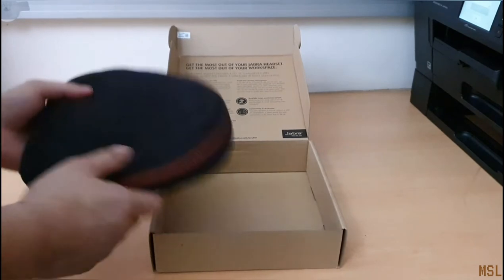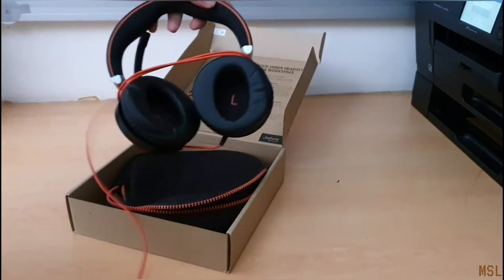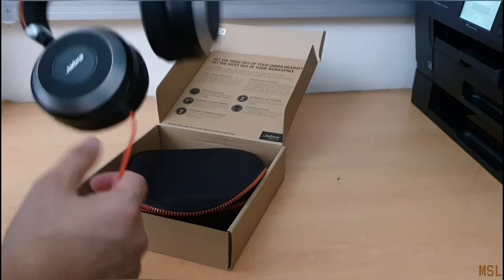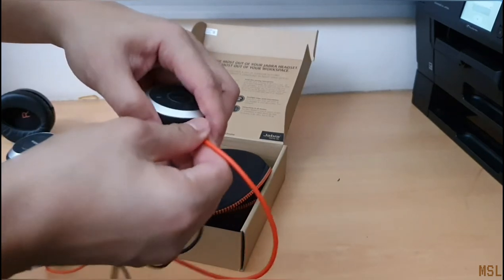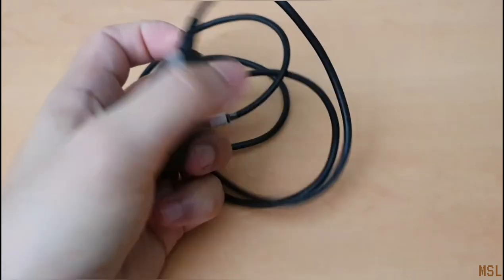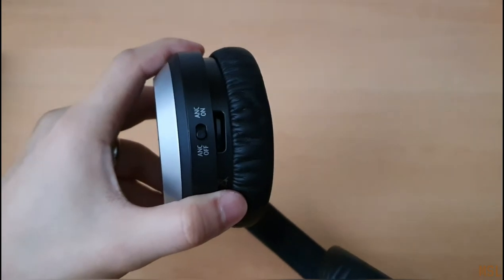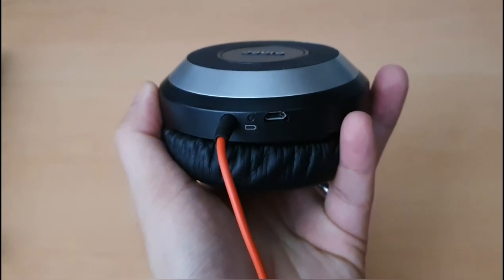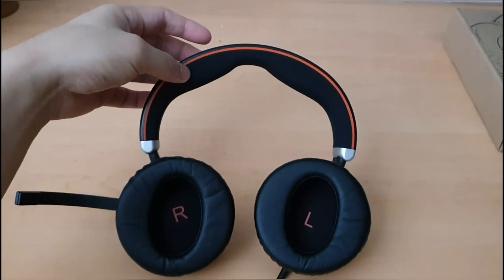Unboxing: Jabra Evolve 80 Stereo MS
An unboxing and a quick view of the Jabra Evolve 80 Stereo MS